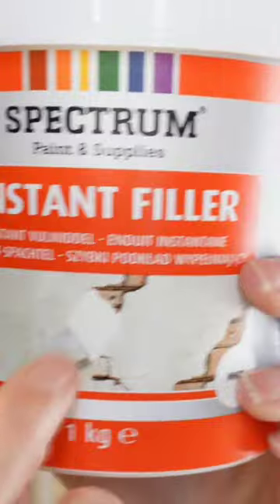Crackle and Spackle!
I'm continuing to explore texture but this time using an Crackle Paste and Hole Filler to create the coolest textured landscape!

So I invite you join me again while I continue to explore texture abstract art techniques to create mixed media style art.

Here is a list of all the colours that I use with links to where you can buy everything I use!

***Colours Used
Oxide Black
Titanum White
Yellow Ochre
Naples Yellow Light
Van Dijk Brown

***Texture
Crackle Paste (similar to the one I use)
Hole Filler (similar to the one I use)
Gel Medium (similar to the one I use)
Palette Knives

**DISCOUNTS**
ColourArte

Soooo many colours sooooo little time

Some more of my favorite things!

My Easel
Paint Brush Set
Palette Knives
Catalyst Wedge
Aluminum Foil
Silicone Cups
Sheet Protectors for swiping
Bamboo Skewers
Blending Gel
Sta Wet
Elmer's Glue All
Imitation Gold Leaf

psst: I would love it if you share my videos on any of your social media channels.  Its a great way for you to help me grow my channel and it's free :)

Tiffany
xoxo